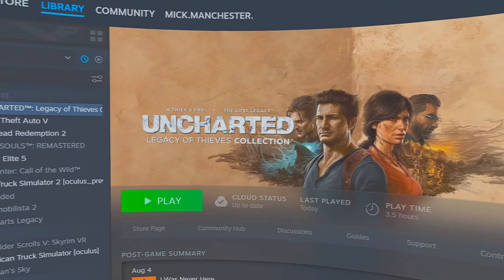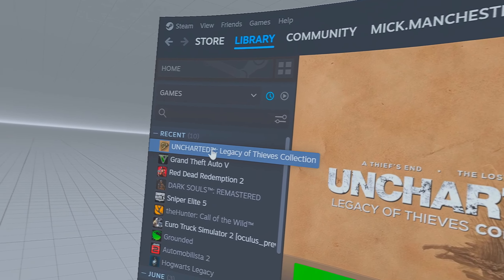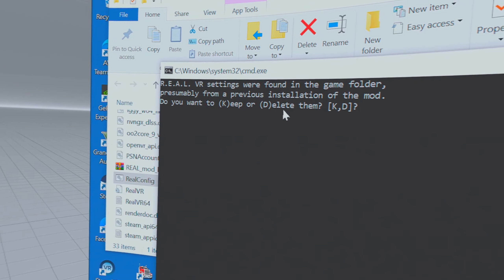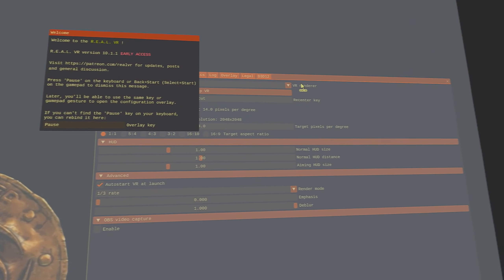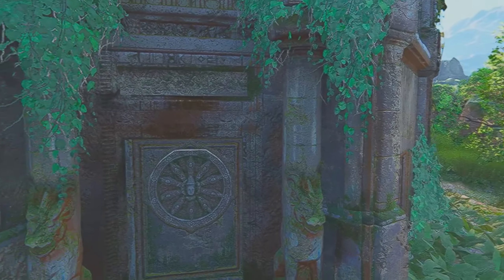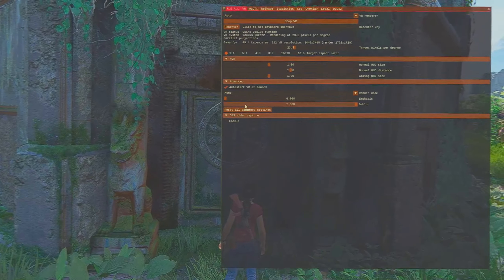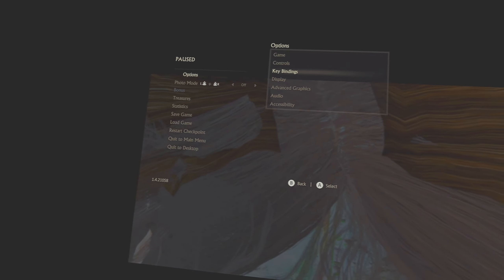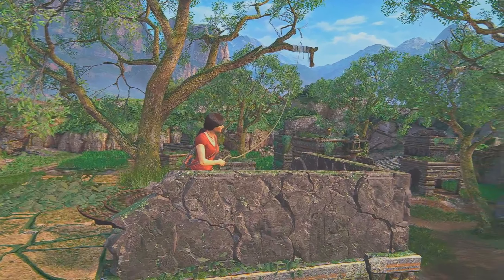Uncharted VR Mod.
Atomic Heart
Cyberpunk 2077
Dark Souls: Remastered
Elden Ring
Final Fantasy VII Remake Intergrade
Ghostrunner
Grounded
Ghostwire: Tokyo
Hogwarts Legacy
High On Life
Marvel's Spider-Man: Miles Morales
Stray
Uncharted 4: A Thief's End (new)
Uncharted: The Lost Legacy (new)

Uncharted Legacy of Thieves Collection.
"Uncharted" is a highly popular action-adventure video game series developed by Naughty Dog, an acclaimed game studio. The series debuted with "Uncharted: Drake's Fortune," released in 2007 exclusively for the PlayStation 3. It has since seen several sequels and spin-offs, captivating players with its compelling narrative, charismatic characters, and exciting gameplay.

The protagonist of the series is Nathan Drake, a charming and resourceful adventurer who resembles a modern-day Indiana Jones. Drake is a treasure hunter and explorer, following in the footsteps of his ancestor, Sir Francis Drake. Throughout the games, players embark on thrilling quests to uncover ancient artifacts and lost treasures while navigating through dangerous environments and confronting ruthless enemies.

The Uncharted series is known for its cinematic presentation, immersive storytelling, and stunning graphics. The games often combine puzzle-solving, platforming, and intense third-person shooter combat, creating a seamless blend of action and exploration.

Key features and elements that make up the Uncharted series include:

Action-packed Storyline: Each game has a well-crafted storyline filled with mysteries, betrayals, and epic adventures. Players journey through various exotic locations, ranging from lush jungles and ancient ruins to snowy mountains and hidden tombs.

Engaging Gameplay: The games offer a mix of exploration, puzzle-solving, and intense combat. Players must navigate treacherous terrains, solve environmental puzzles, and engage in exciting gunfights against hostile mercenaries and other adversaries.

Beautiful Environments: The game's visuals showcase stunning landscapes and detailed environments, adding to the immersive experience of the adventure.

Platforming: Drake's acrobatic abilities allow him to perform daring feats of parkour, leaping across gaps, climbing walls, and swinging from ropes, making the platforming sequences a core element of the gameplay.

Puzzle Solving: Players encounter various puzzles and brain-teasers, which require observation and critical thinking to progress through the game.

Treasure Hunting: Uncharted is all about the thrill of discovering long-lost treasures and ancient artifacts, often with historical significance.

The Uncharted series has received widespread acclaim from both players and critics alike, earning praise for its engaging story, likable characters, and cinematic presentation. It has become one of the most successful and beloved video game franchises, contributing significantly to the popularity of the PlayStation console.
"Uncharted: Drake's Fortune," "Uncharted: Among Thieves," "Uncharted: Drake's Deception," "Uncharted: A Thief's End." and "Uncharted: The Lost Legacy" Additionally, there were spin-off titles like "Uncharted: Golden Abyss" for the PlayStation Vita and "Uncharted: The Lost Legacy," featuring a side story focused on different characters within the same universe.